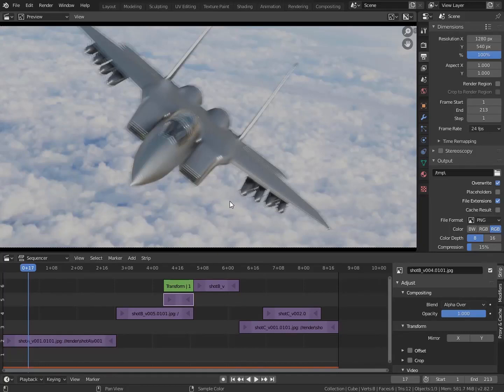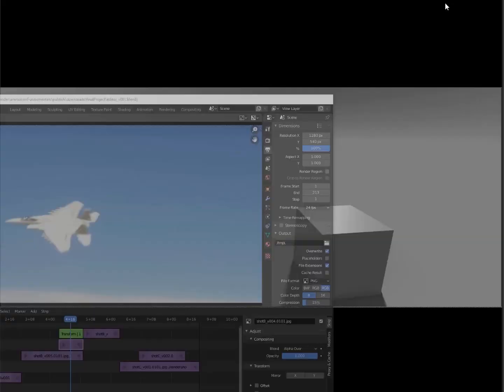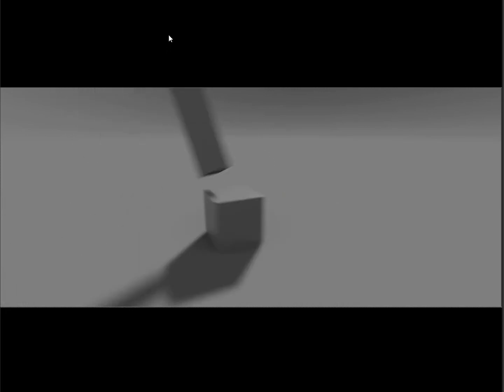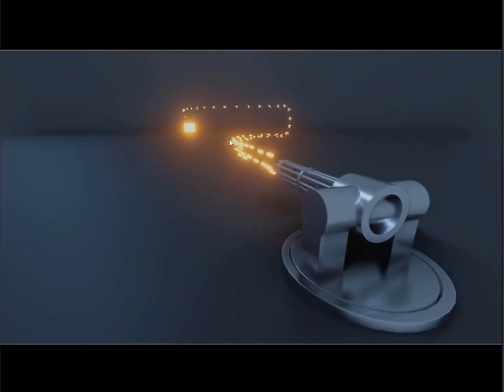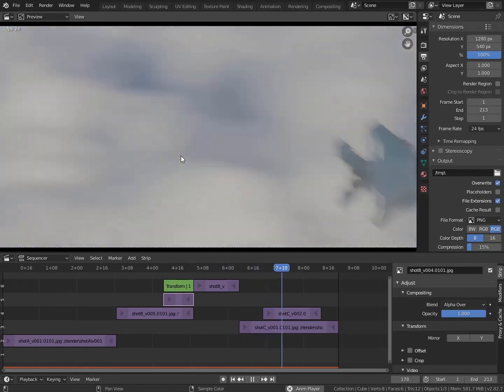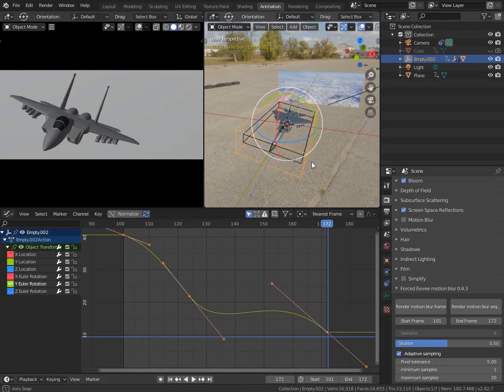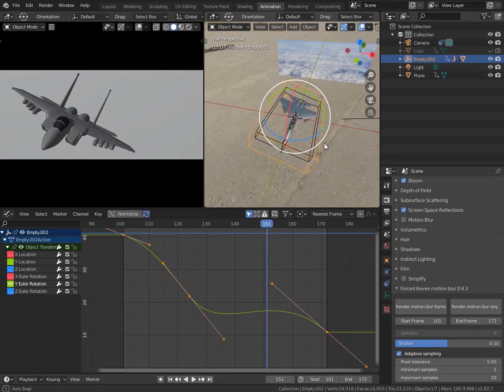03 Blender Animation Fundamentals Overview